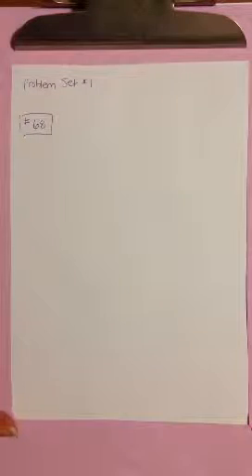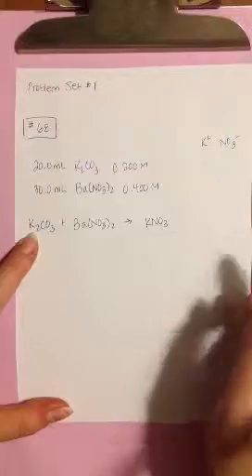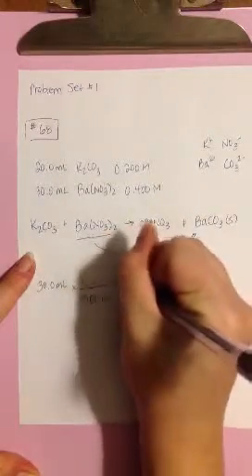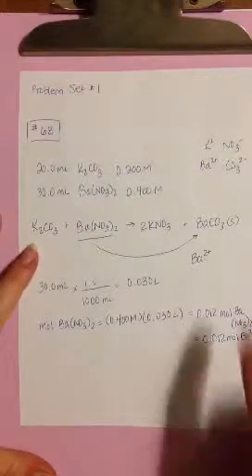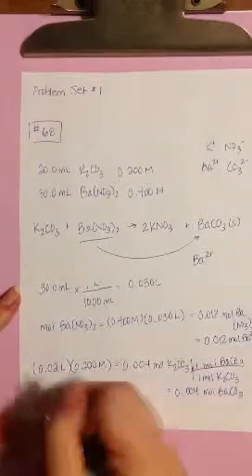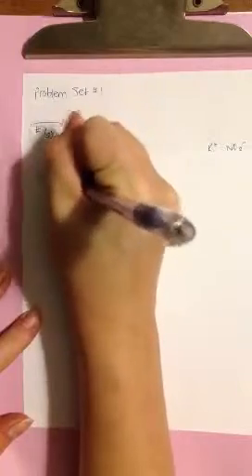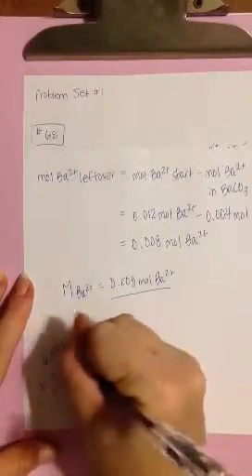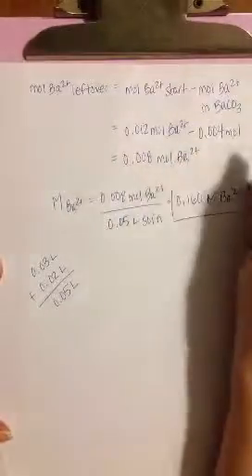1984 MC #68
PS #1